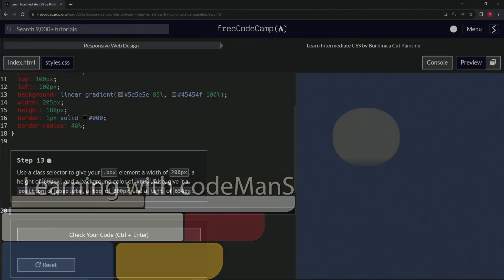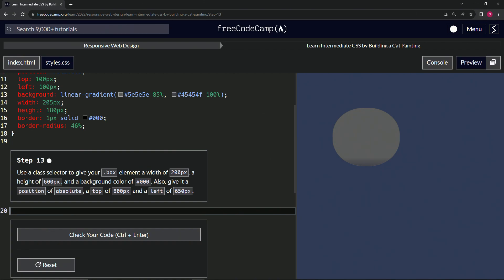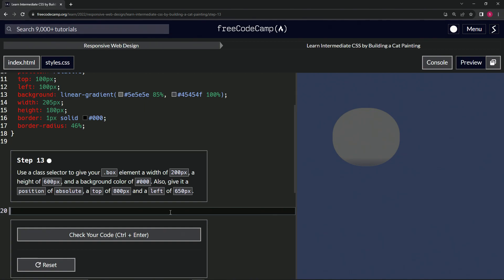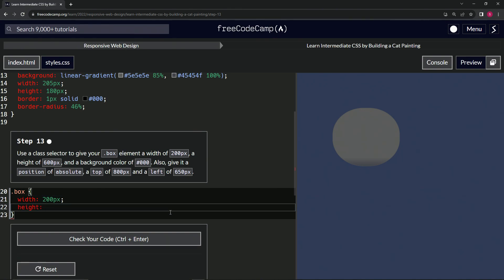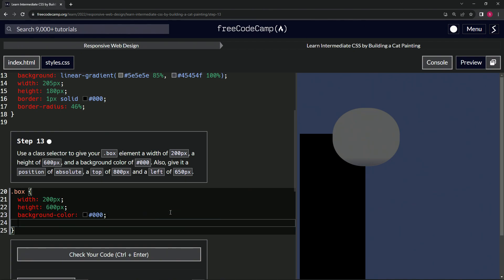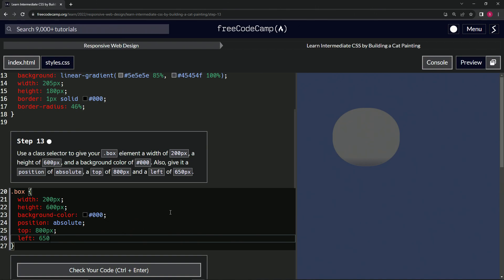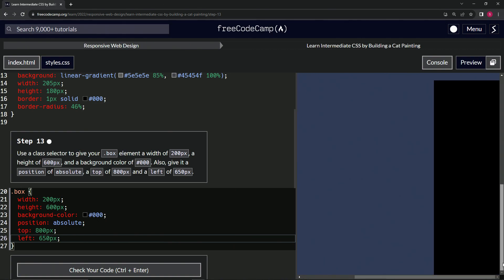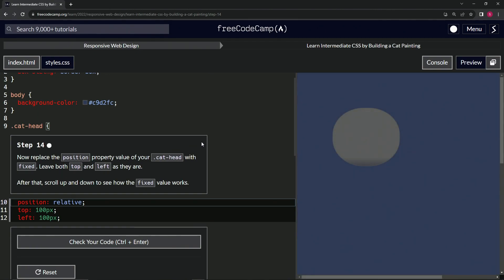FreeCodeCamp | Learn Intermediate CSS by Building a Cat Painting: Step 13 | Responsive Web Design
🌌 "Echoes of Depth: Painting the Night Sky with CSS" 🌙

Deep within the tapestry of our digital cosmos, certain elements radiate like stars against the vast expanse, casting light, shadow, and meaning. Their precise positioning and vibrant hues mirror the mysteries of the galaxies beyond.

✨ Starlit Pathway - Step 13:

In our digital nightscape, the '.box' emerges as a beacon, resembling the dark enigma of space. Every dimension, every pixel, and every shade come together, mirroring the art of celestial bodies in their designated orbits.

🌙 The Cosmic Canvas:

box (width: 200px, height: 600px, background: #000):
Imagine a solitary pillar in the universe, absorbing light and reflecting depth. By crafting our '.box' with such meticulous measures and positioning, we create a monolith of meaning and aesthetics, akin to the silent beauty of a starless night.

✨ Our journey through the CSS cosmos teaches us that every element has its place, its purpose. The 'absolute' positioning and coordinates breathe life into our '.box', ensuring it stands out, just as stars punctuate the night sky.

Join us in this dance of light and shadow, where elements emerge, retreat, and resonate in the vastness of our digital universe, reflecting the profound beauty of both presence and void.